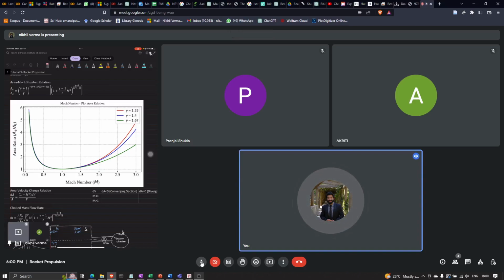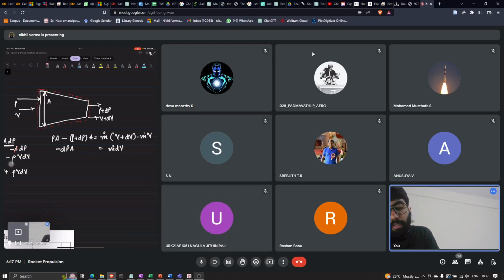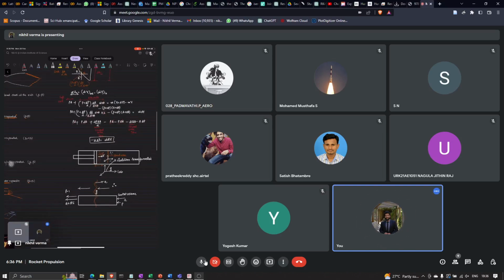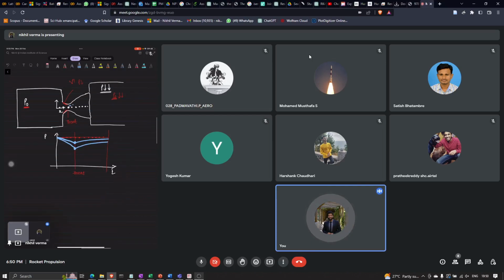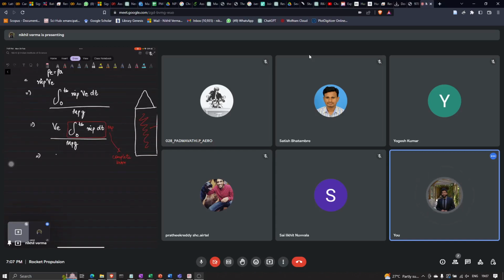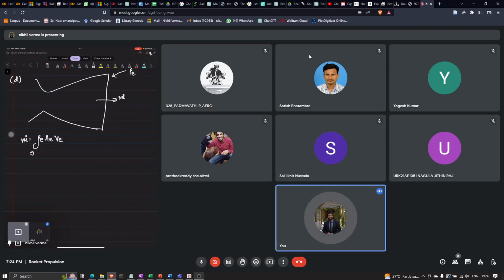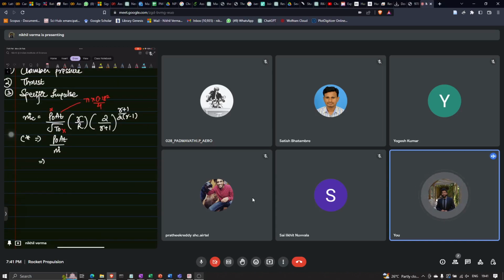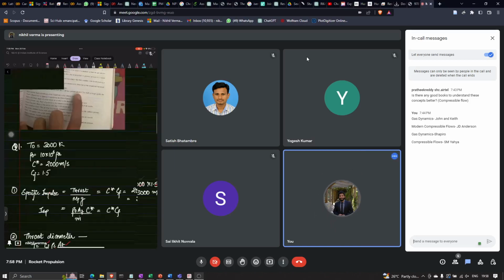Gas Dynamics for Rockets